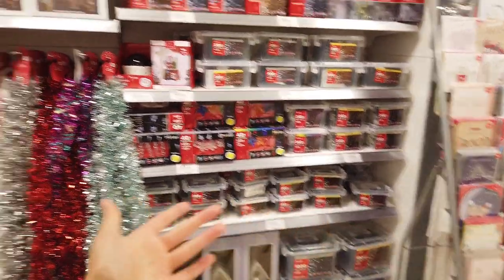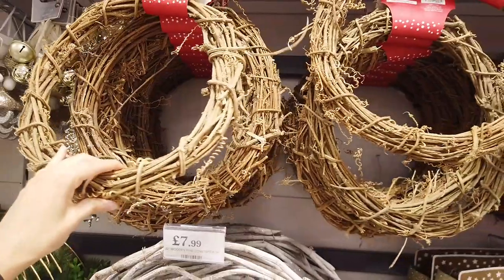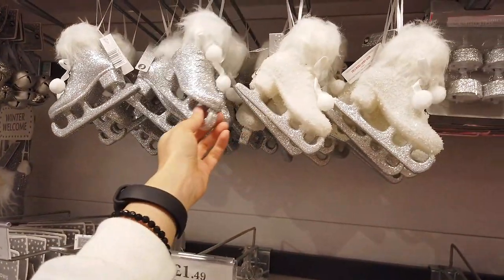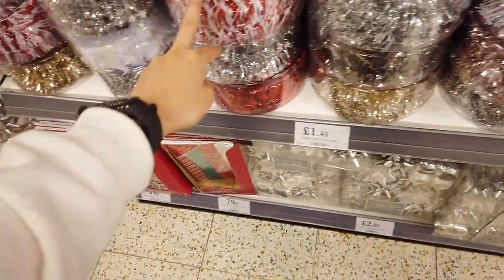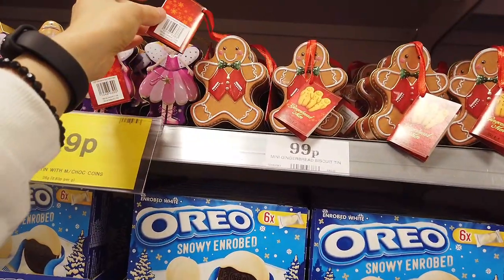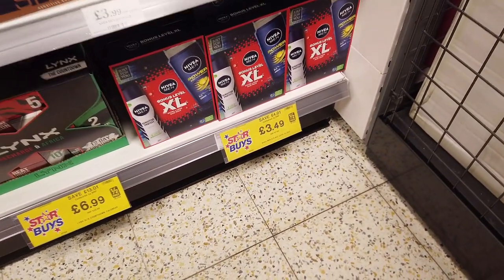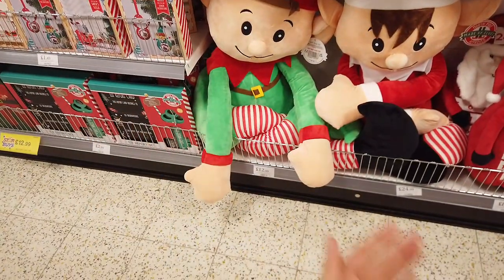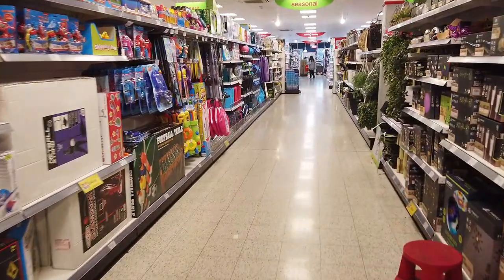THE ULTIMATE CHRISTMAS DECOR!! 🤩 *NEW IN HOME BARGAINS* 🐻‍❄️ Come Shop With Me❗️ 💁🏻‍♀️🛍 ✨️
ENTIRE NEW IN CHRISTMAS AND WINTER STORE WALK THROUGH! COME SHOPPING WITH ME AT HOME BARGAINS! PRICES INCLUDED! 🥰
Let's  check all that's on sale for Christmas and winter 2022 ( October, November, December)!! 🛍  Shop With Me and enjoy a virtual tour as I walk through the store. Lots of budget friendly decor and decorations for Christmas 2022! Lots of gifts also! Beautiful and affordable products for your home.
Thank you for your support- I truly appreciate it, it helps me to keep doing what I'm doing.
Love,
Liyana